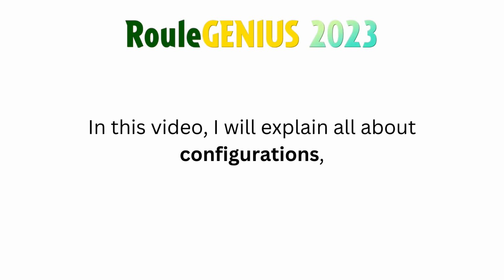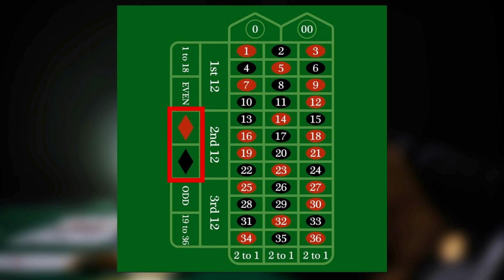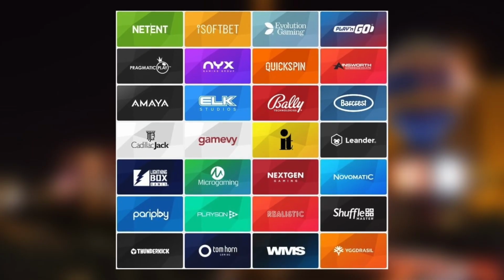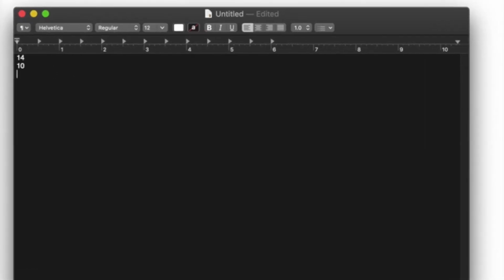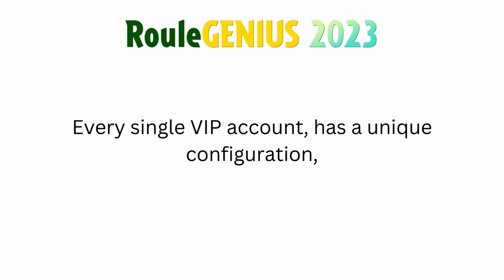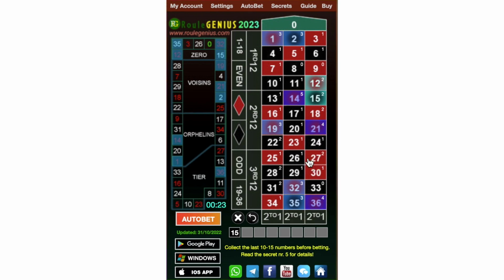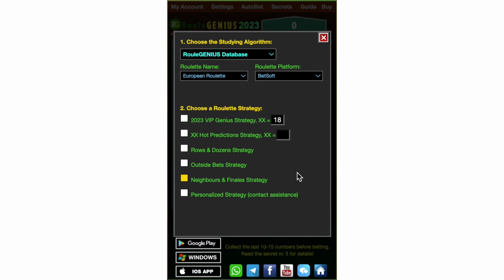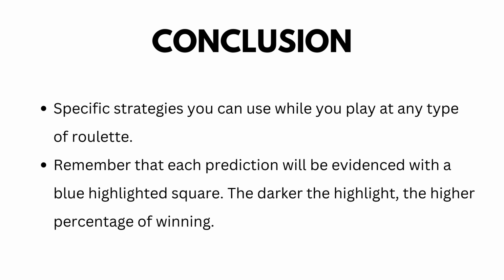Configuration of RouleGENIUS 2023 Roulette Predictor | Online Roulette Strategy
This video is a TUTORIAL that shows how to CONFIGURE the settings of RouleGENIUS 2023 Roulette Predictor - the most powerful and innovative solution for WINNING AT ROULETTE!